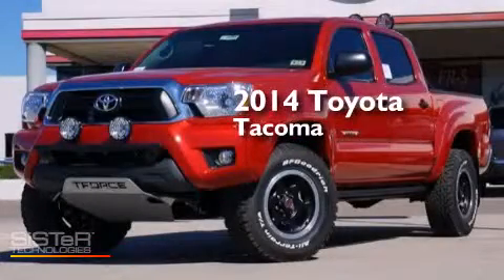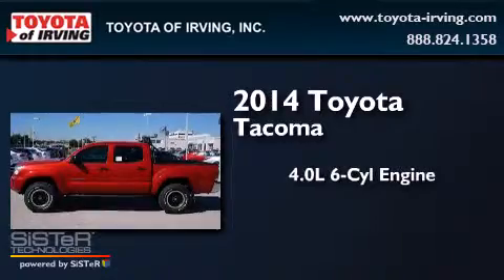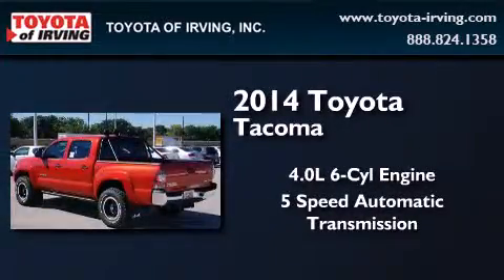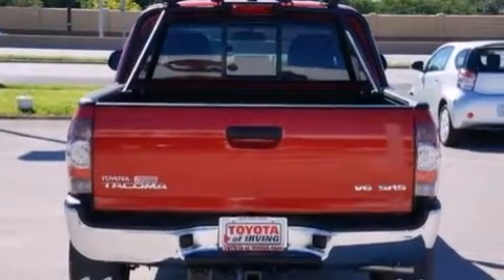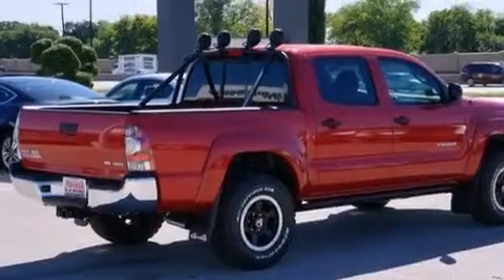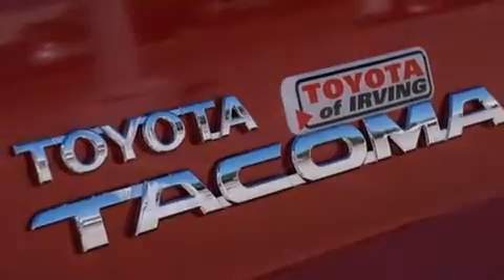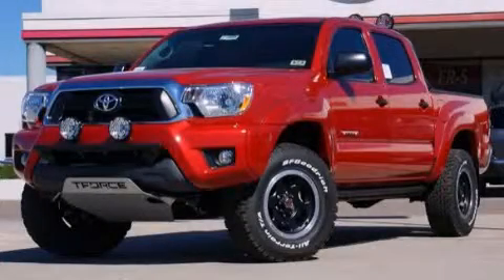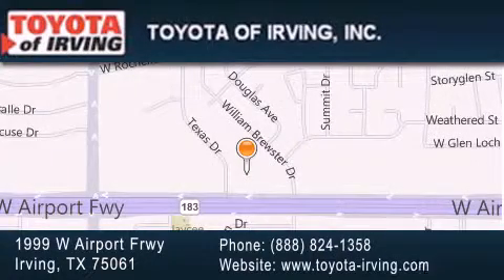2014 Toyota Tacoma Dallas TX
We've been honored to serve the Irving TX area , we promise that your experience at our dealership will exceed your expectations ! Year : 2014 Make : Toyota Model : Tacoma Engine : Regular Unleaded V-6 4.0 L/241 Trans . : Automatic Miles : 7 Toyota of Irving 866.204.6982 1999 W. Airport Frwy Irving , TX 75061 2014 Toyota Tacoma Irving TX